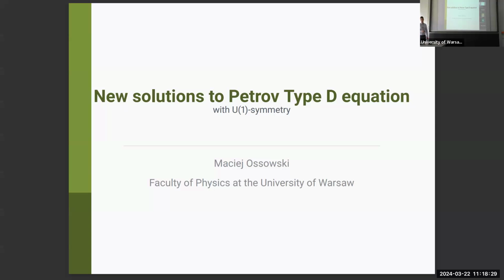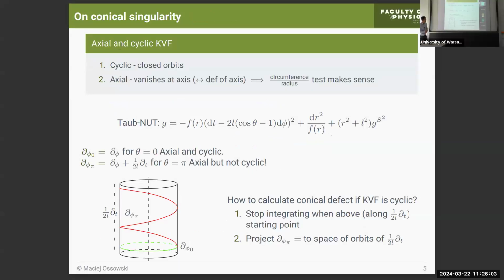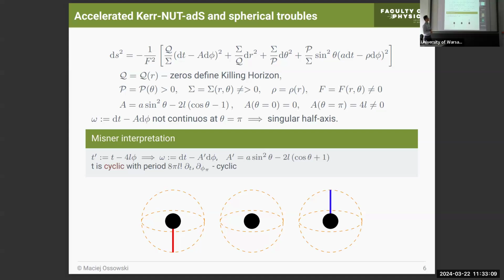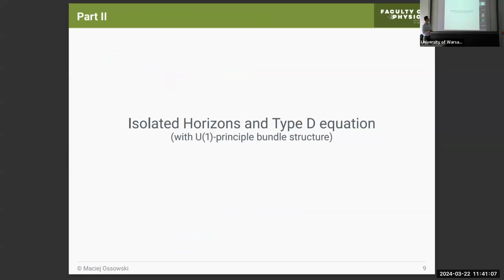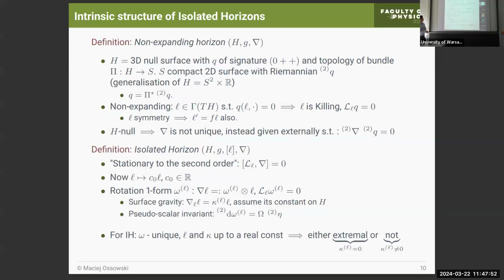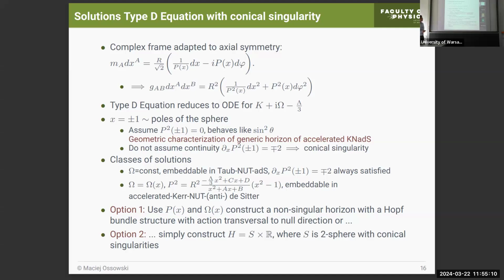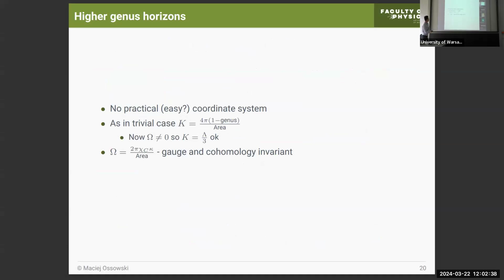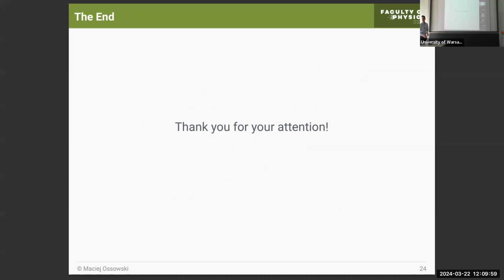Maciej Ossowski (FUW) "New solutions to the Petrov Type D equation with U(1)-symmetry"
Maciej Ossowski

"New solutions to the Petrov Type D equation with U(1)-symmetry"

Abstract: Theory of isolated horizons is a robust, local generalization
of a theory of black hole horizons. The Einstein Equations induce a so
called Petrov Type D equation determining the geometry of the horizon
irrespective of their embedding as well as provide a necessary condition
for the Petov type of the embedded horizon.
I will present two new families of solutions in the case when the
horizon admits a structure of a U(1)-principle bundle;
First, when the space of the null generators is a Riemann surface with
genus bigger than 0.
Second, when the space of the null generators is a sphere, however the
bundle action is not generated by the vector field null at the horizon.
Additionally these horizons may be viewed as a general family of
spherical horizon with a conical singularity.
The latter example appears naturally in Kerr-NUT-(a)dS spacetimes with
regularized conical singularity, while the former is embeddable in toric
and hyperbolic Taub-(a)dS spacetimes.